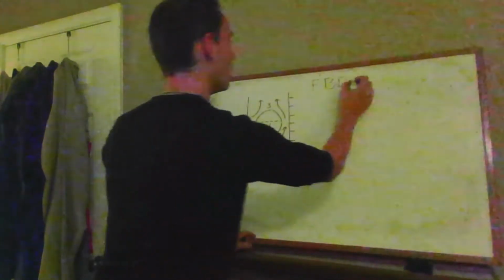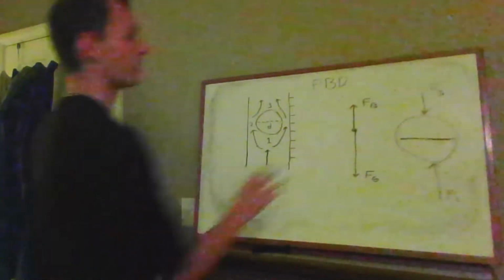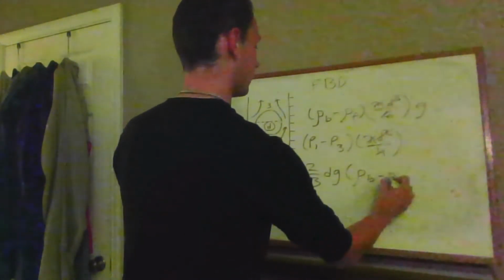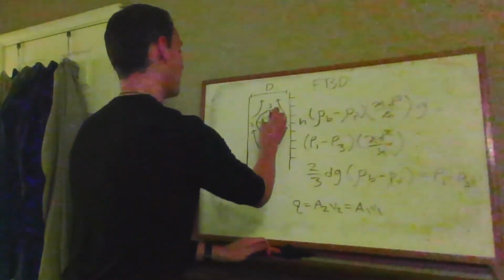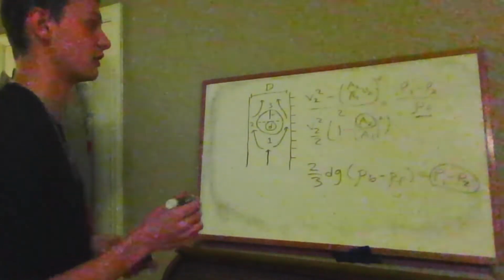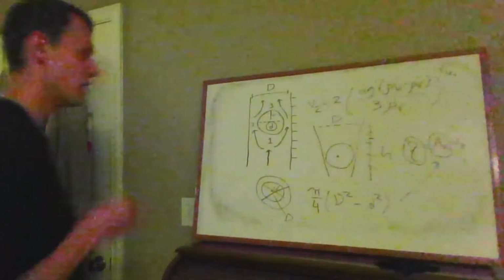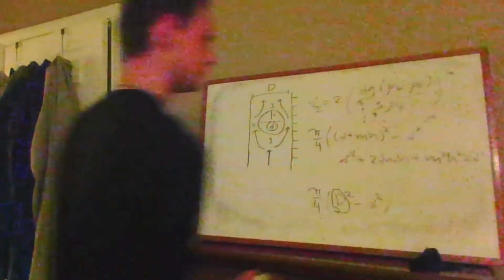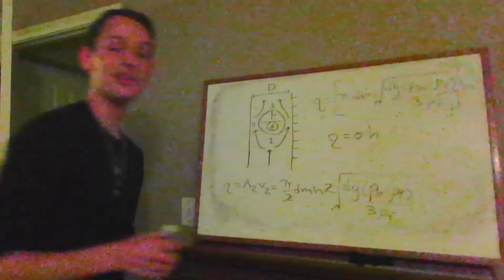Height of a Ball Related to the Volumetric Flow Rate in a Rotameter